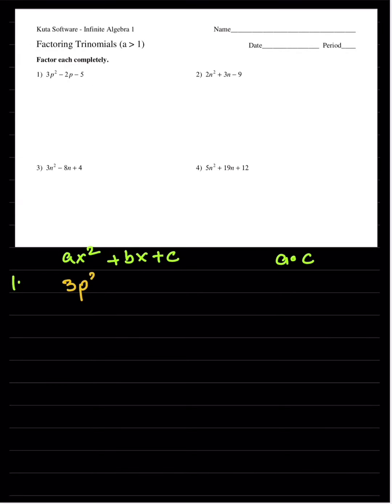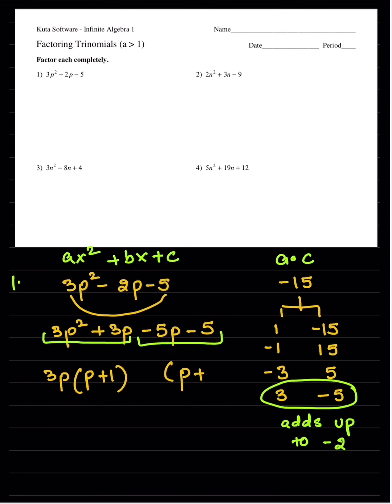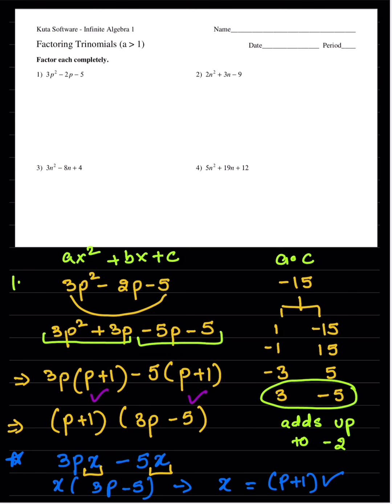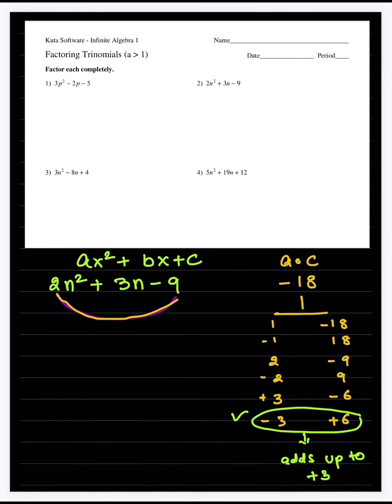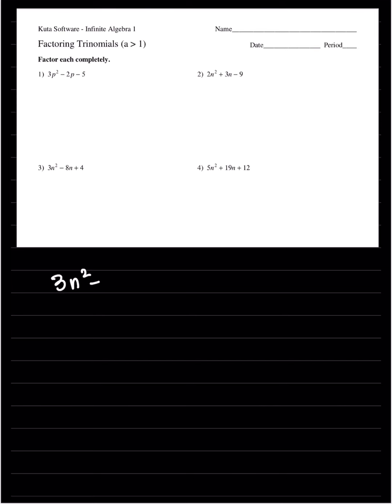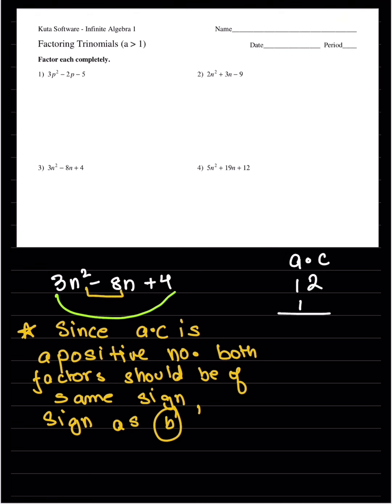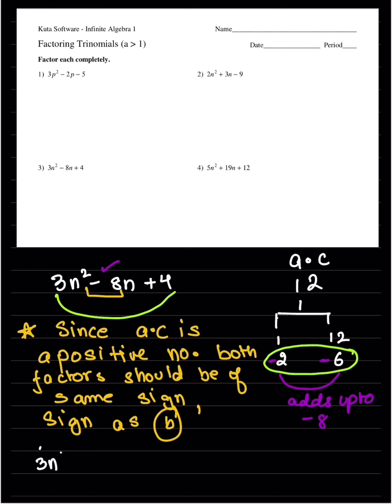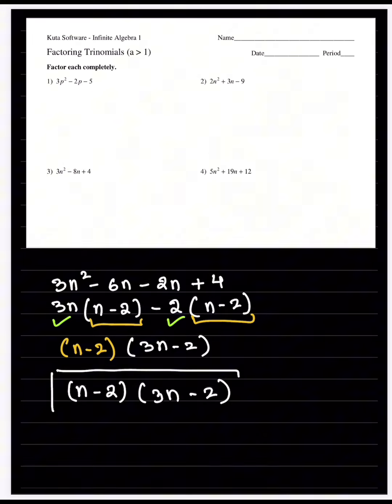Factoring Trinomials Made Easy.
Description

Learn how to factor trinomials with Mrs.C in this comprehensive tutorial. Factoring trinomials can be tricky, Whether you're a student looking to improve your math skills or just someone interested in learning something new, this video is perfect for you. Watch now and become a pro at factoring trinomials